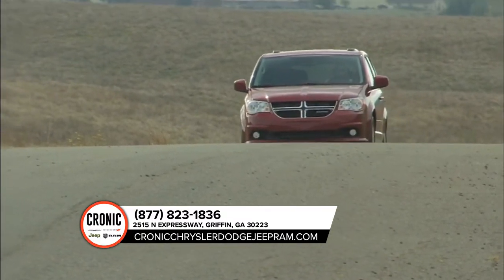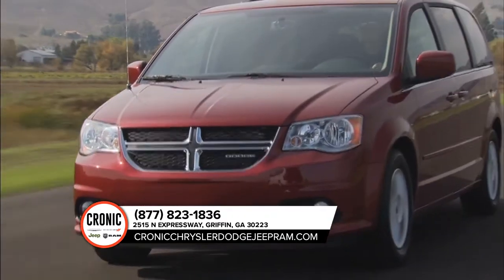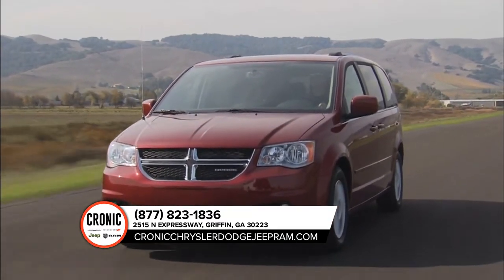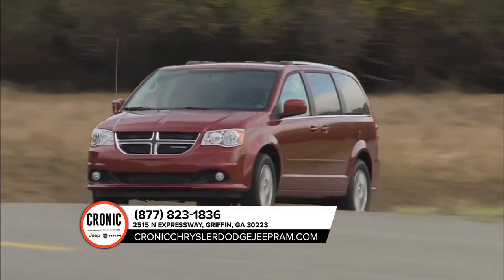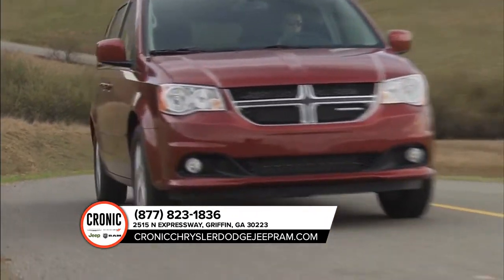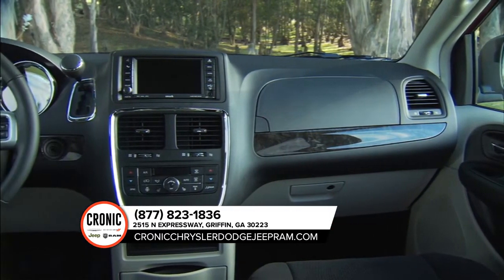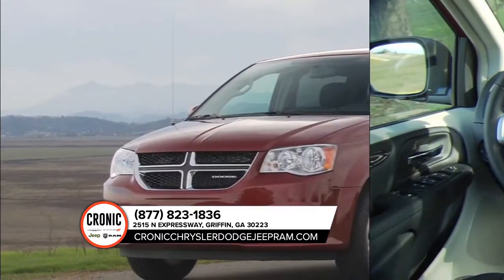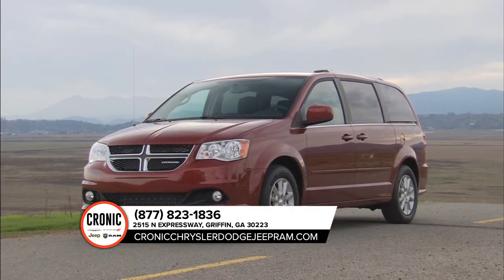2020 Dodge Grand Caravan Jackson GA | Dodge Grand Caravan dealership GA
Cronic CDJR has a great selection of 2020 Dodge Grand Caravan in Jackson. Look for the prices and deals on Grand Caravans If you are in the market or shopping for New or Used Cars in and around the Jackson area, please reach out to Cronic CDJR today. Call us at or visit in person at 2515 N Expressway Griffin, GA, 30223 and we will give you all the information we have on 2020 Dodge Grand Caravans around the Jackson, GA area.